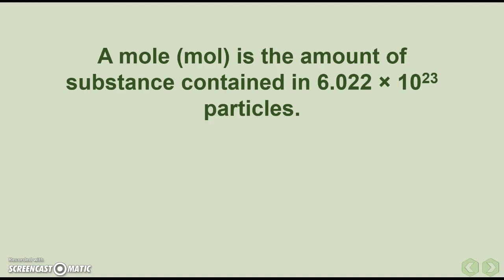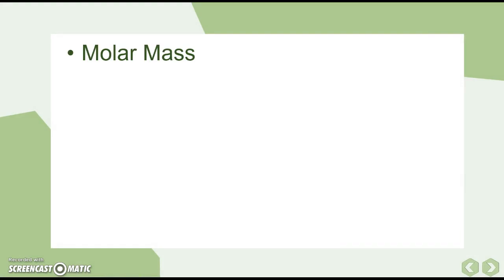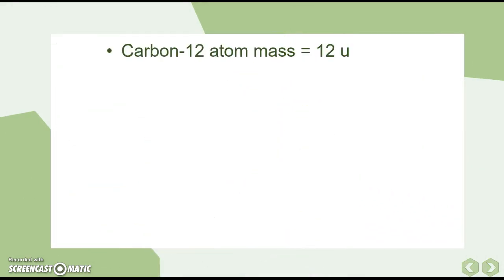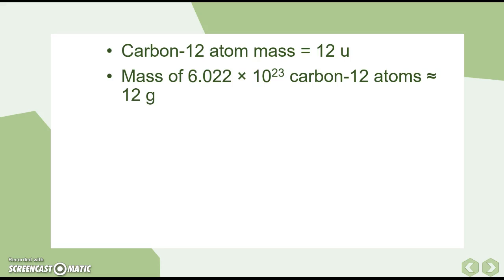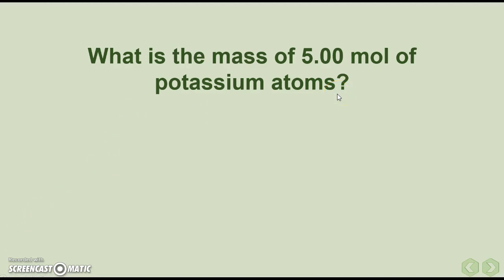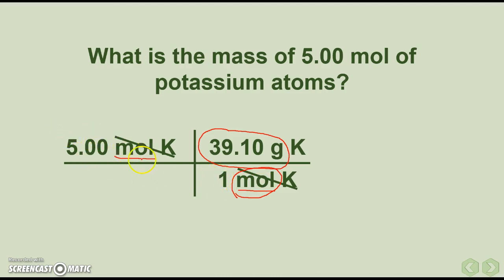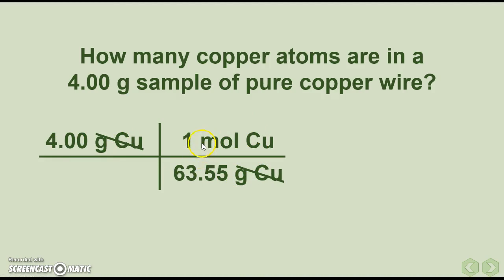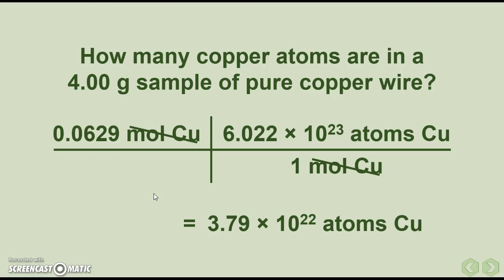The Mole part I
An introduction to the mole